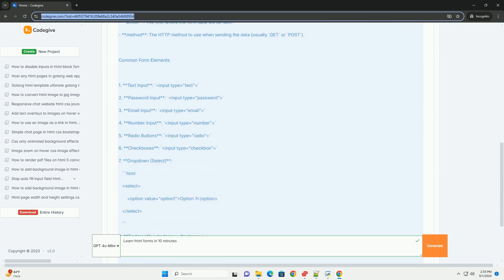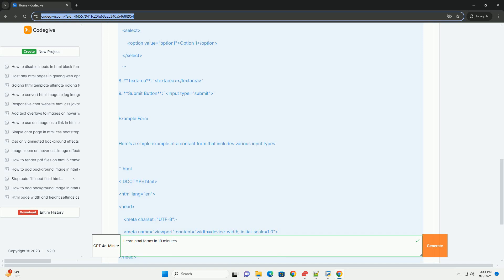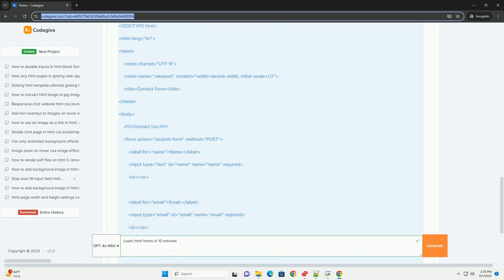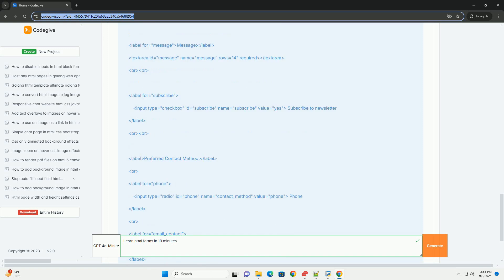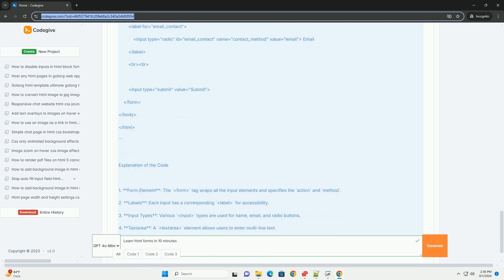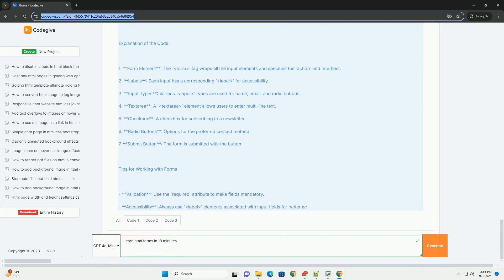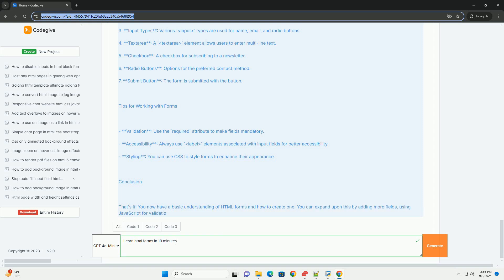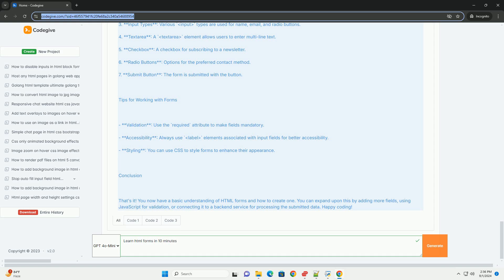Learn html forms in 10 minutes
learning html forms is essential for creating interactive web applications. in just 10 minutes, you can grasp the fundamentals of html forms, which are used to collect user input. the key components of a form include various input types such as text fields, checkboxes, radio buttons, and dropdown menus, enabling diverse data collection methods. forms are enclosed within the `form` tag, and attributes like `action` and `method` dictate how data is processed and transmitted. understanding the importance of labels and accessibility enhances user experience, ensuring that all users can interact with the forms effectively. additionally, validation techniques can be applied to ensure that the data entered meets specific criteria before submission. by mastering html forms, you can create more dynamic and user-friendly web pages, laying the groundwork for further exploration into server-side processing and front-end frameworks. this knowledge is crucial for anyone looking to develop functional and engaging websites.

python 10.6
python 10 hammock straps
python 100 days of code udemy

python 10.6
python 10
python 10 to the power
python 101